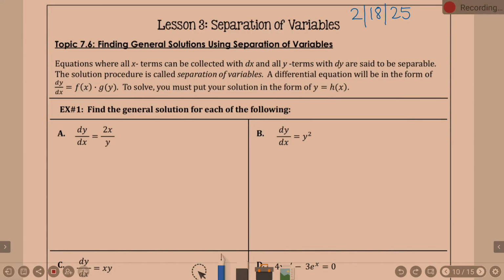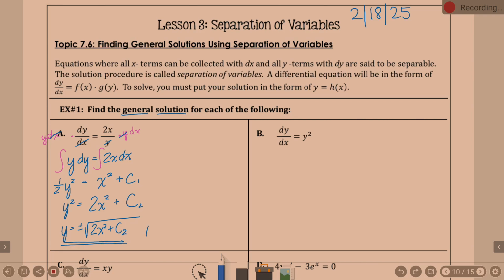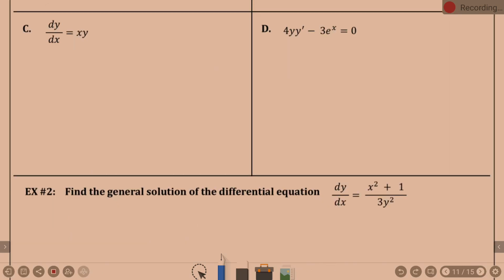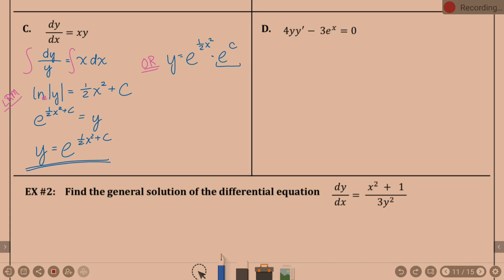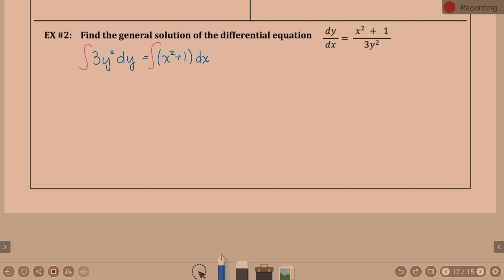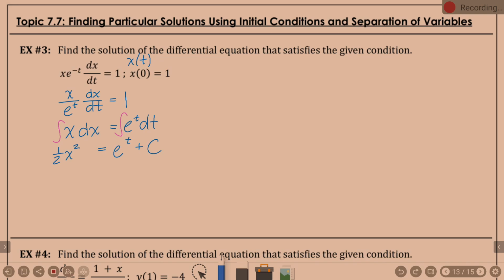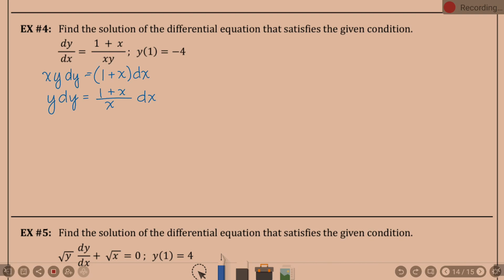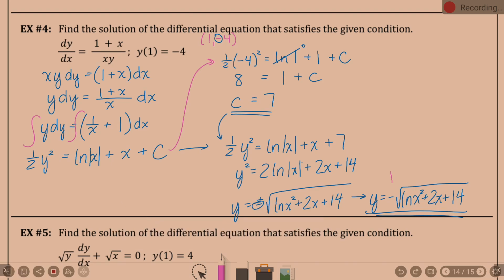AP Lesson 7 3